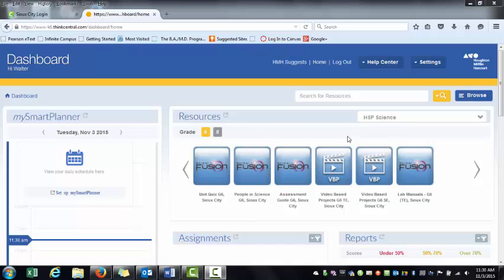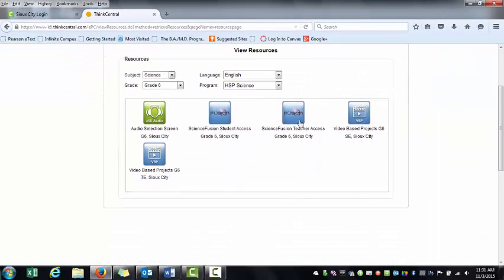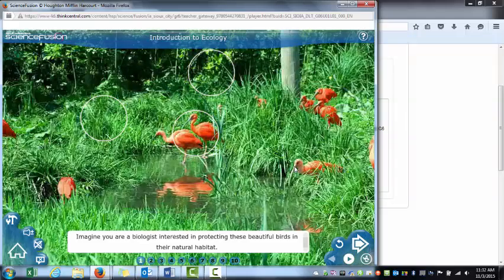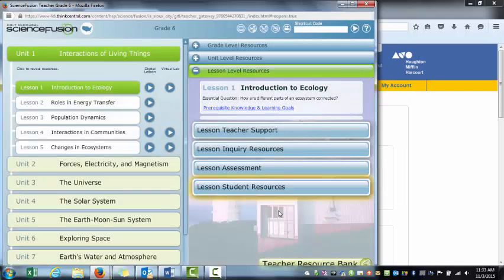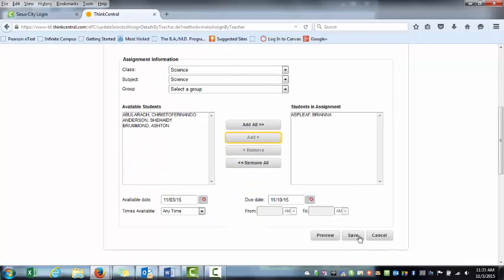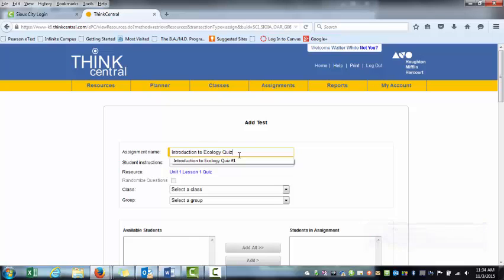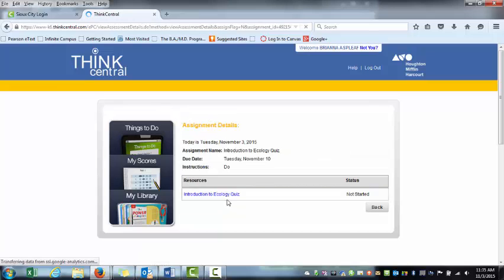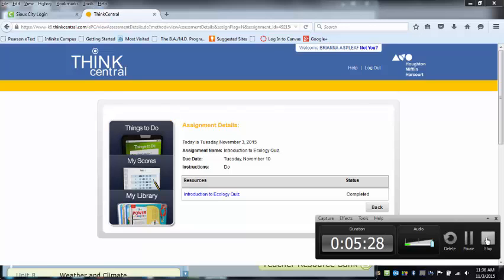Assigning Content in Thinkcentral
How to browse resources and assign content as easily as possible.